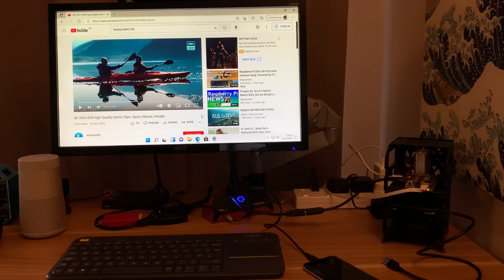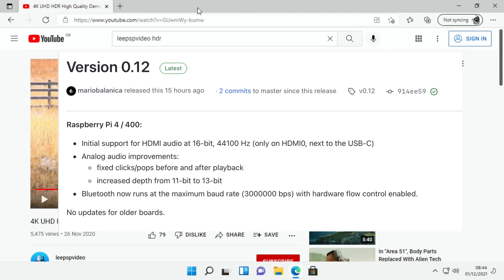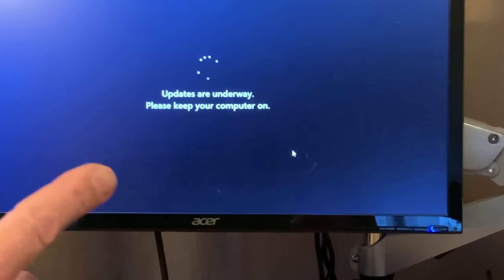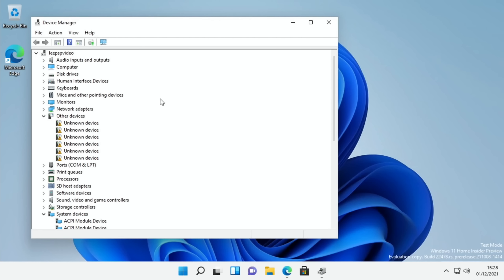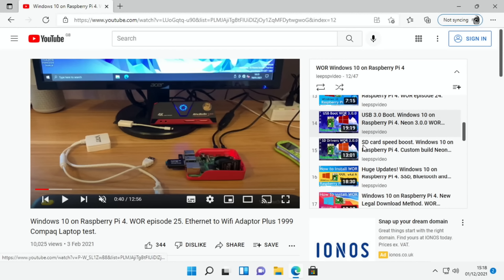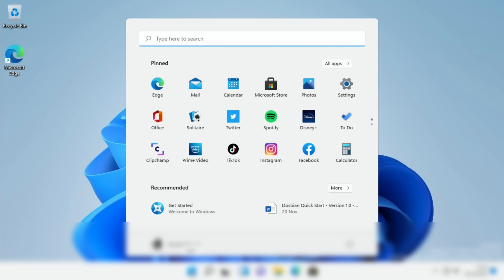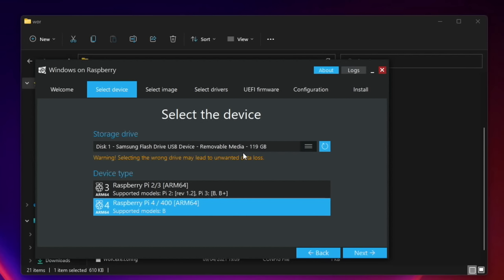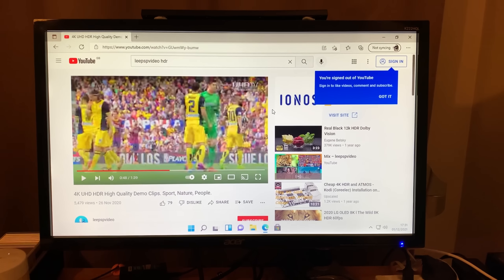Windows 11 update Raspberry Pi 4 / 400. HDMI audio. Wor episode 35.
Pi 400 seems to only support audio through the hdmi furthest from the usb C.

Not working. Onboard WiFi (solution below), onboard Bluetooth. GPU drivers.

Sabrent Bluetooth adapter
Vonets WiFi Ethernet
52Pi ice tower 3D printed case
MeLe Mini PC
Pi 400

UK Links

52Pi ice tower 3D printed case

Video links

Windows 10 on Raspberry Pi 4. WOR episode 25. Ethernet to Wifi Adaptor Plus 1999 Compaq Laptop test.